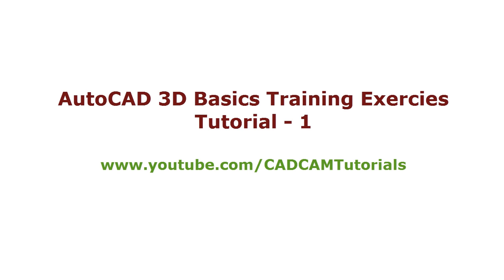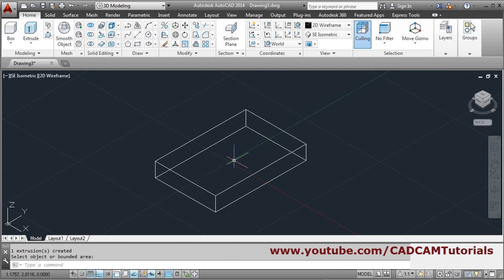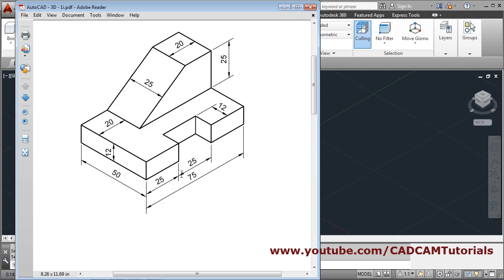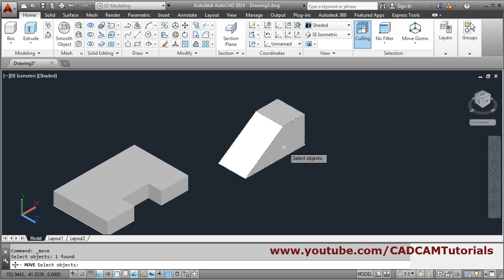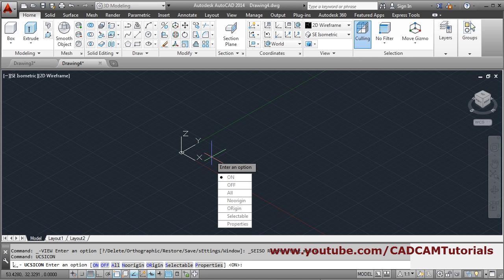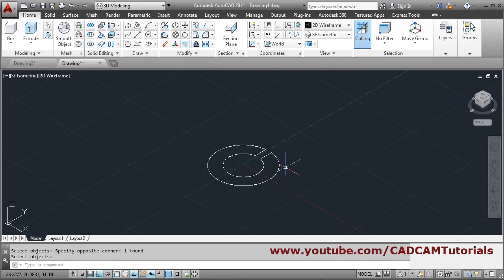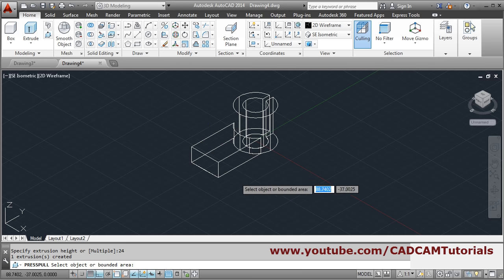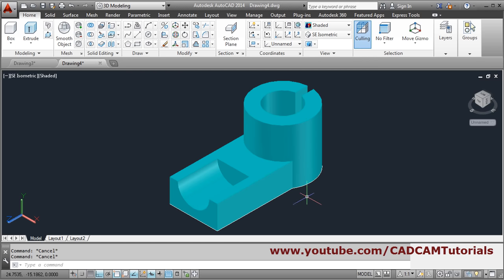AutoCAD 3D Basics Training Exercises - 1 of 3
AutoCAD 3D Basics Training Exercises - 1 of 3. This tutorial shows how to create 3D model in AutoCAD. This AutoCAD 3D basics tutorial is for beginners. Two 3D objects are created to cover the topic that we learned in AutoCAD 3D Basics tutorial 1 of 3 early. AutoCAD 3D commands used in this training exercises are Presspull, UCS Right, UCS Front, Visual styles

AutoCAD 2014 3d tutorial
AutoCAD 2014 3d modeling tutorial